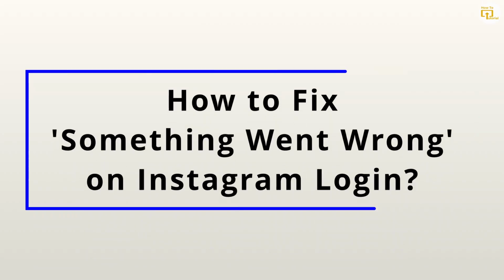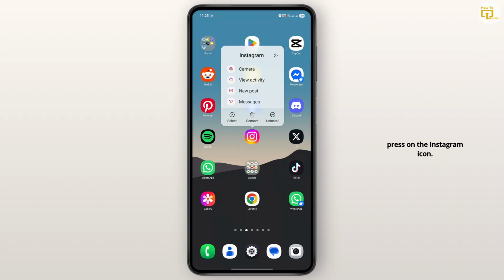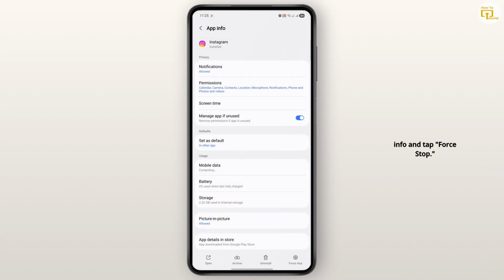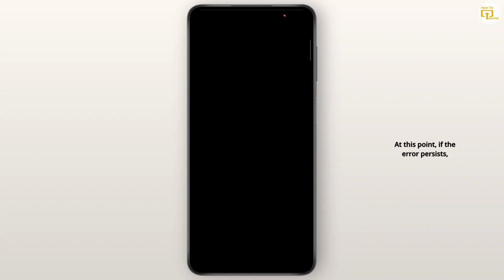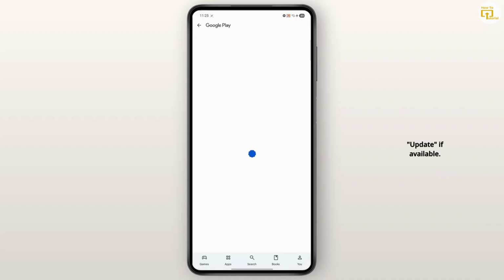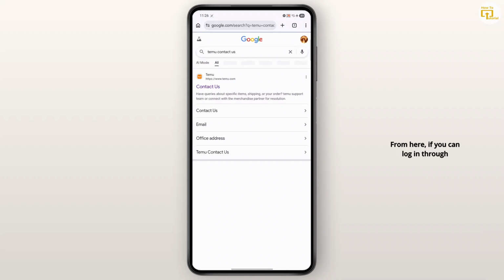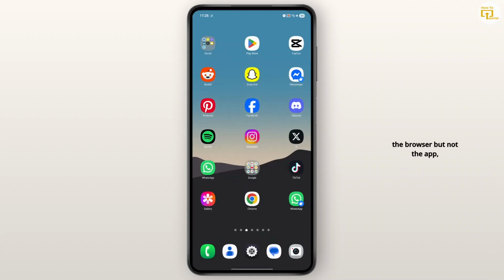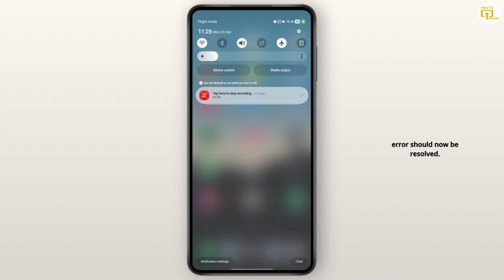Instagram Login Error? Fix Something Went Wrong on Instagram Login 2026 🛠️📲 Fix App Login Problems 🚀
How to Fix "Something Went Wrong" on Instagram Login 2026 🛠️📲 Instagram Login Error "Something Went Wrong" Fix | Android Tutorial to Fix Instagram Login Problems: "Something Went Wrong" Error (100% Working)🚀🔐

Stuck on the "Something Went Wrong" screen when trying to log in? In this tutorial, we show you exactly how to troubleshoot and fix Instagram login errors on Android to get back into your account instantly!

The "Something Went Wrong" error is a common glitch often caused by corrupted app data, network issues, or outdated software. We walk you through a complete troubleshooting checklist—from clearing deep storage data and refreshing your connection with Airplane Mode to using the browser workaround and a clean reinstallation.

- App Reset: How to clear both cache and data to remove corrupted files.
- Network Refresh: Using Airplane Mode to fix connection-based login triggers.
- Credential Reset: Utilizing the "Forgot Password" flow to bypass stuck sessions.
- Browser Workaround: How to test if the issue is app-specific or account-specific.
- Fresh Install: The correct way to reinstall Instagram for a clean start.

- Long press Instagram - App Info - Storage - Clear Cache and Data.
- Force Stop the app and attempt to log in.
- Toggle Airplane Mode to refresh your internet connection.
- Check for updates in the Google Play Store.
- Use the Forgot Password option to reset credentials.
- Try logging in via instagram.com on a mobile browser.
- Uninstall and Reinstall the app if necessary.

*Found this Instagram guide helpful?*
👍 Like the video if this helped you log in today!

⏱️ *Video Timestamps*
00:00 - Fixing Instagram Login Errors
00:08 - Clearing App Cache and Data
00:19 - Force Stopping the Instagram App
00:26 - Refreshing Connection with Airplane Mode
00:33 - Updating Instagram via Play Store
00:40 - Resetting Credentials with Forgot Password
00:50 - The Browser Login Workaround
01:00 - Uninstalling and Reinstalling Instagram